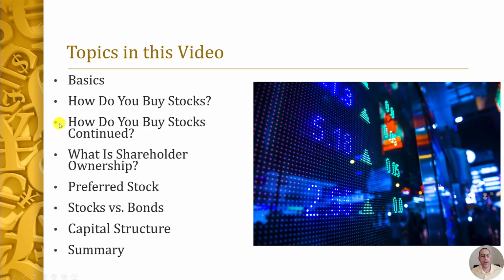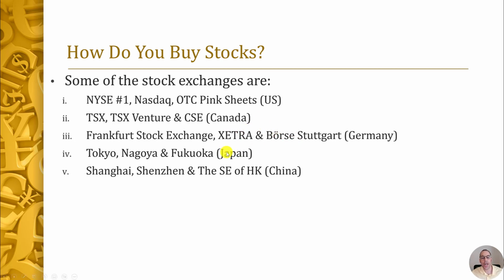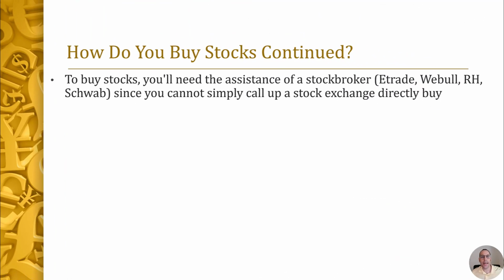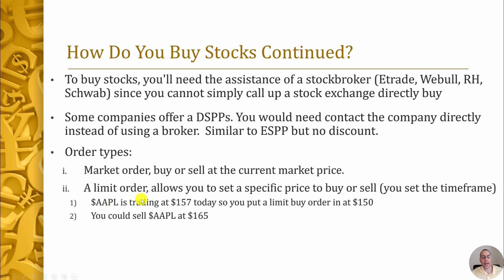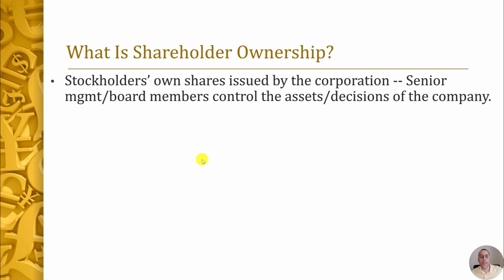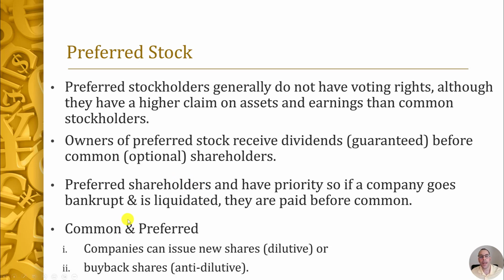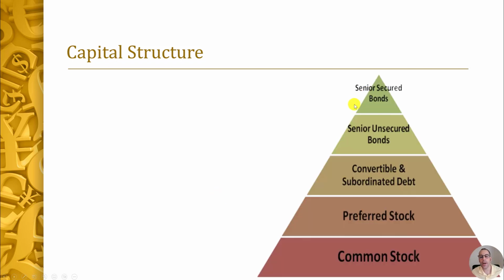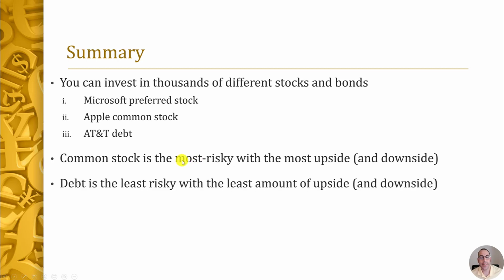What Is The Stock Market?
0:00 Opening
0:12 Topic in this Video
0:26 Basics
1:08 How Do You Buy Stocks?
3:35 How Do You Buy Stocks Continued?
6:17 What Is Shareholder Ownership?
7:33 Preferred Stock
8:33 Stocks vs. Bonds
9:23 Capital Structure
11:01 Summary